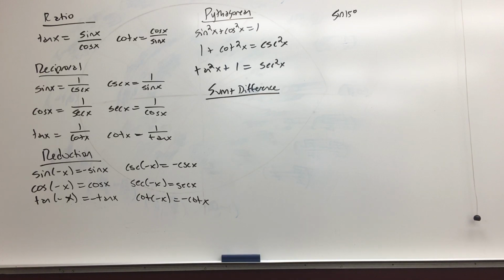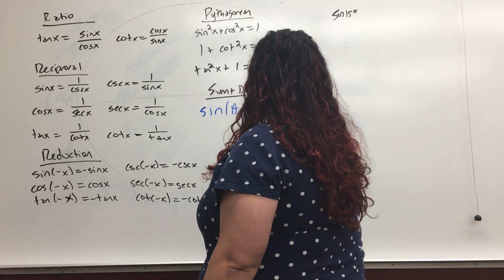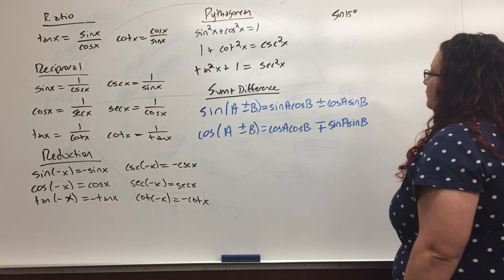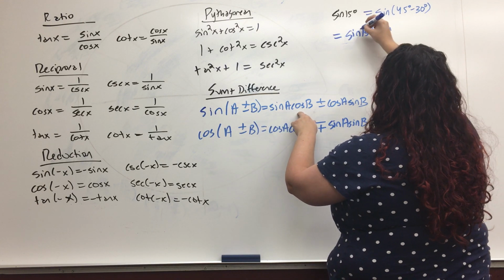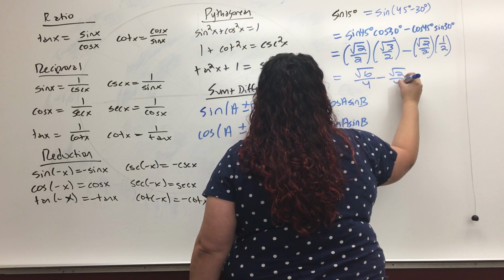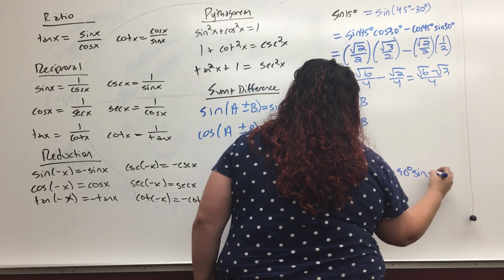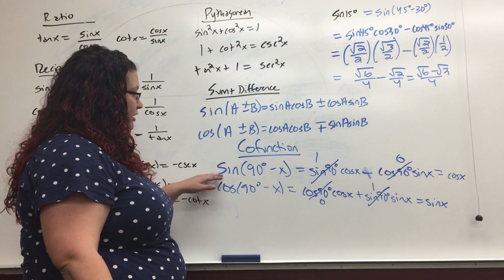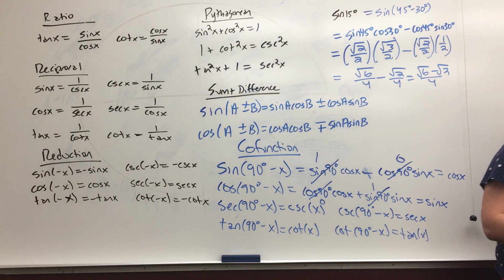The Sum and Difference Identities. Deriving the Cofunction Identities.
The Sum and Difference Identities for sine and cosine.  Using them to derive the Cofunction Identities.